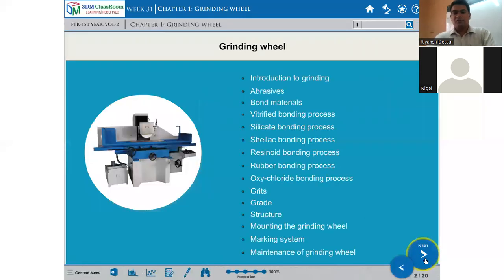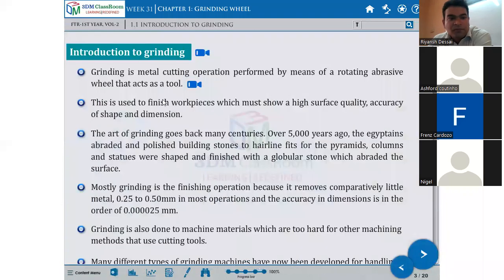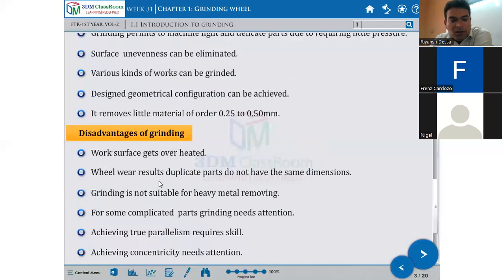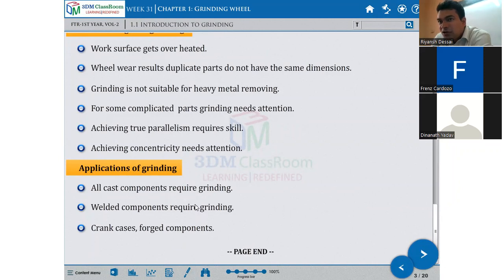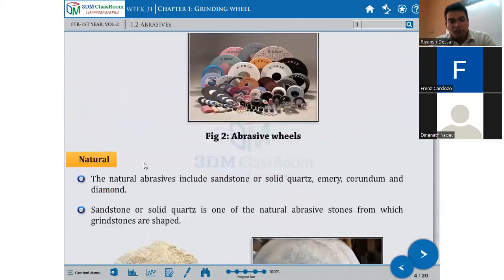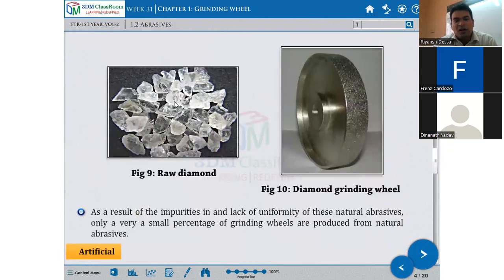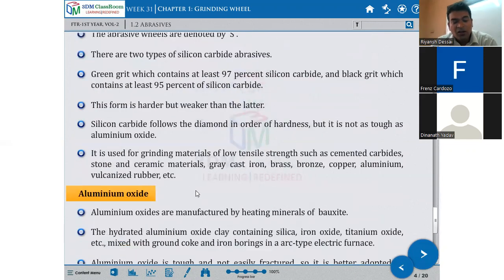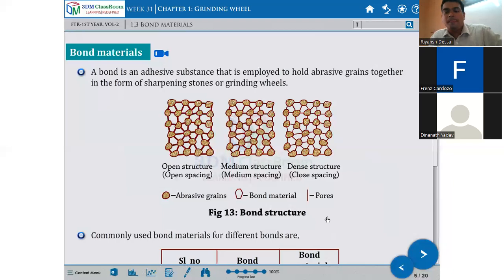Grinding machine -Fitter trade#dsde@sid#ncvt#dte#nimi#de